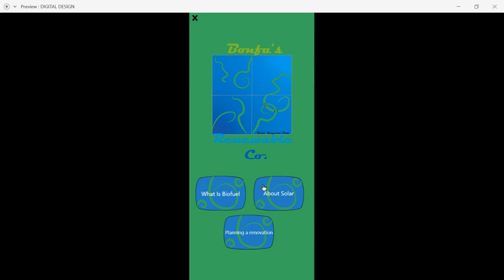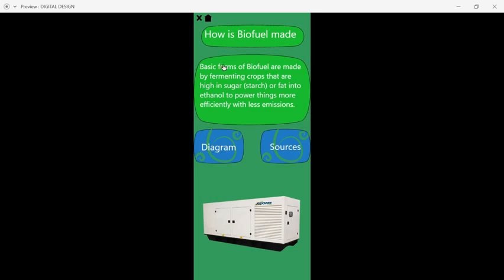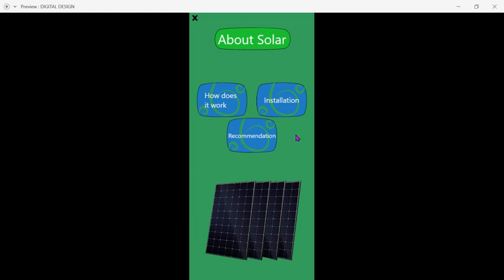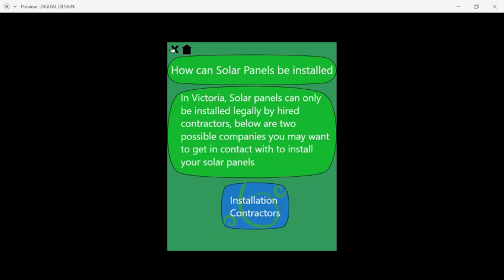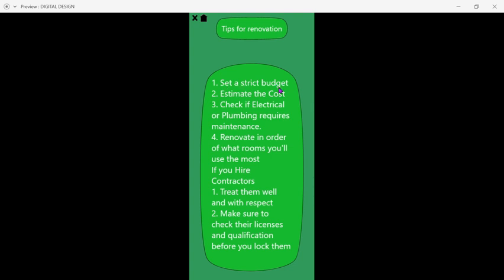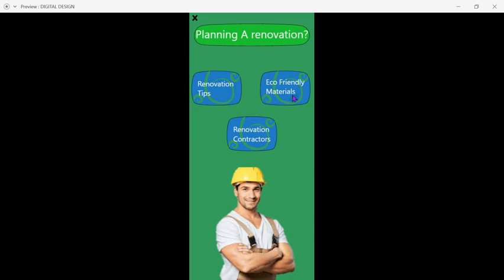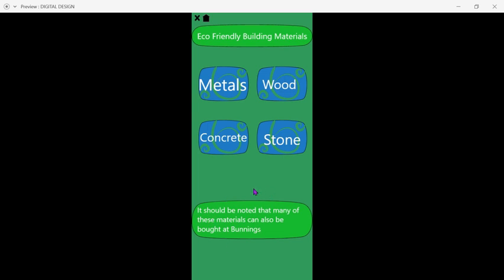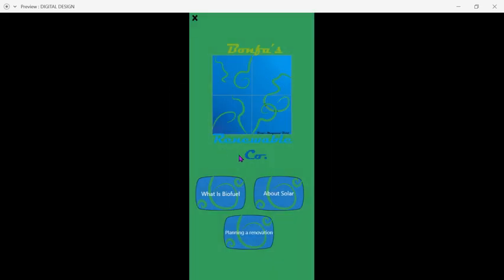I yap about Green Energy for 9 minutes and 27 seconds for Digital Design Class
I was bored so you can have this
also for the 0 people who gave a shit, I am infact still alive